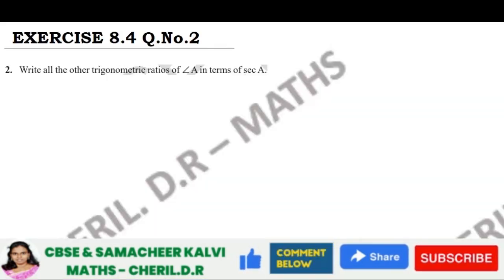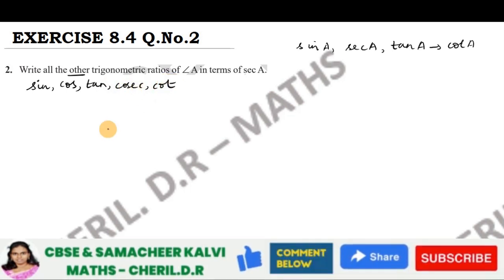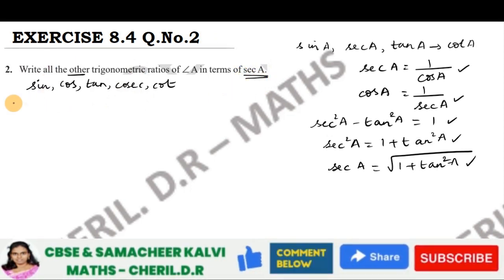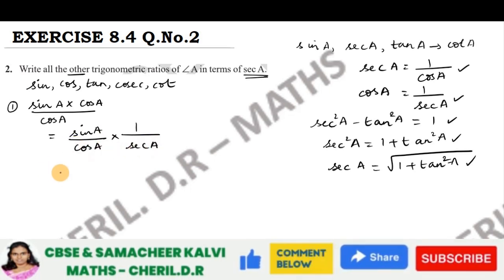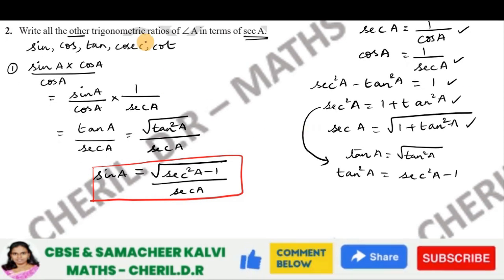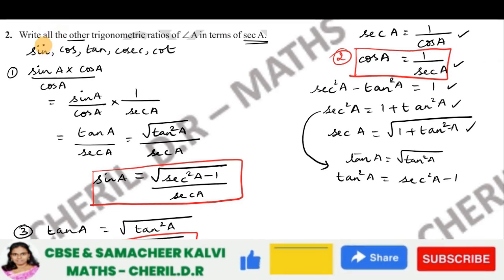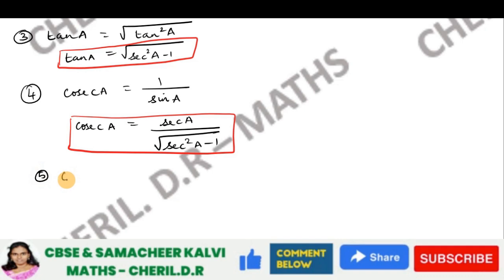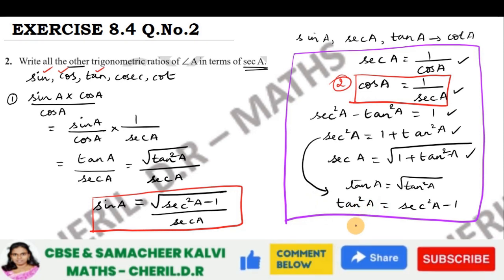CBSE CLASS 10 MATHS CHAPTER 8 - EXERCISE 8.4 - Q. NO. 2